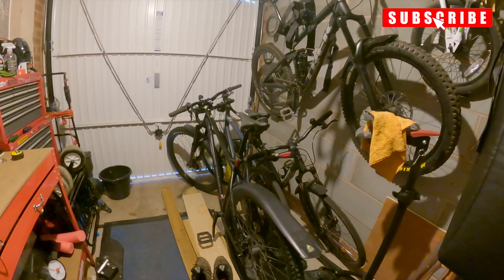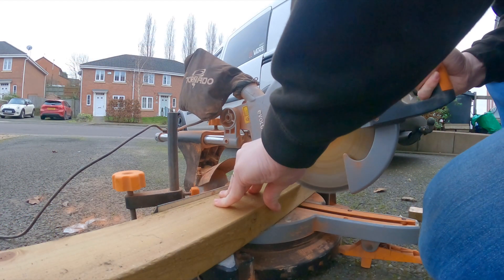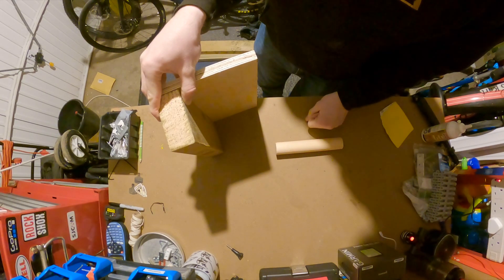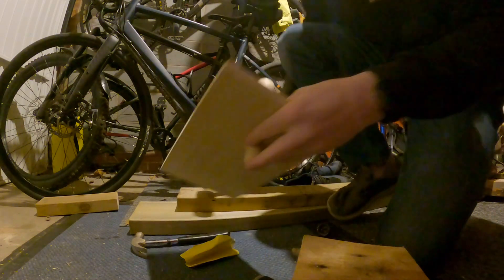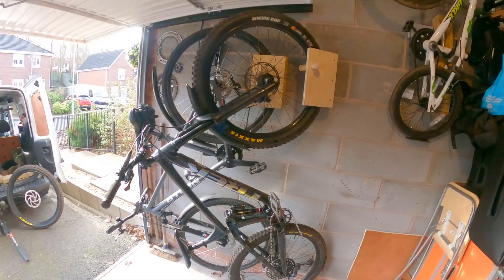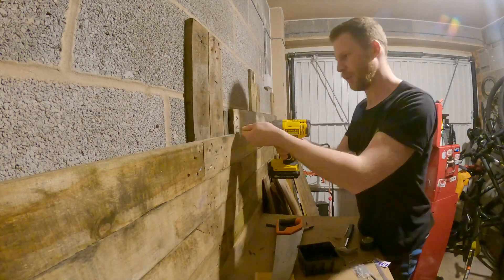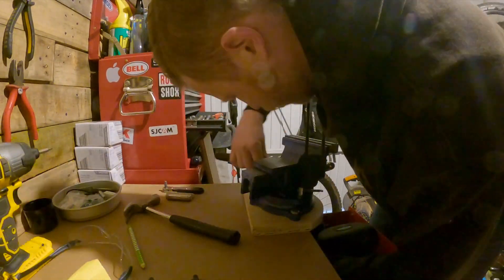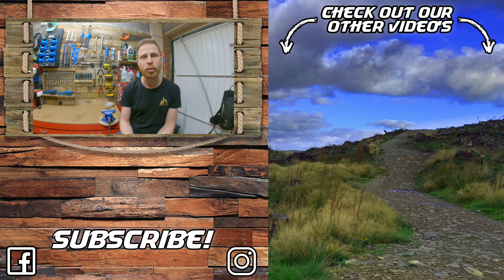DIY Home Bike Workshop Build with DIY Bike Storage.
I am absolutely fed up of not being able to find tools in my garage, not having enough space to work in and having to keep moving bikes around to get to things!

So, I am turning my garage into a Bike Cave!  Because I need a bike storage solution that is space saving (that doesn't cost a fortune) I am going to make my own using material I've mainly got left lying around from other DIY projects.

Join me in my journey from transforming a dark, dingy and messy garage into my Bike Cave!